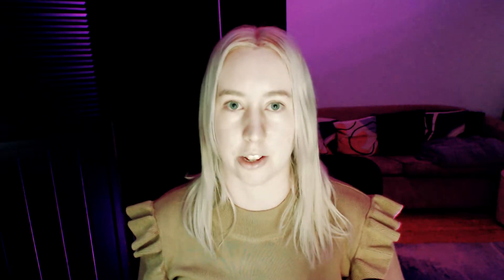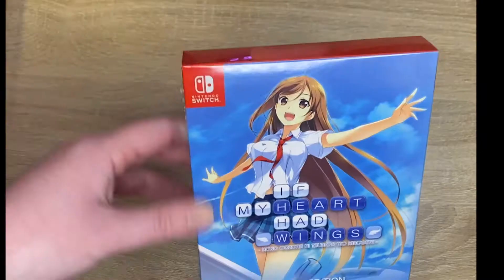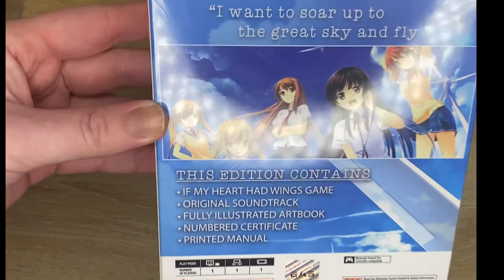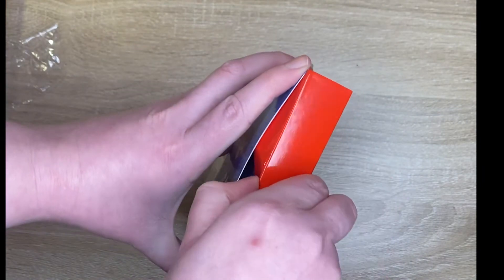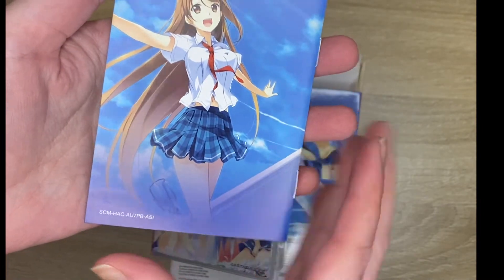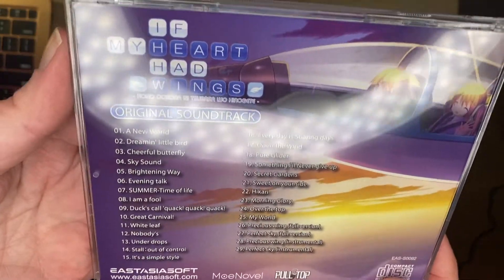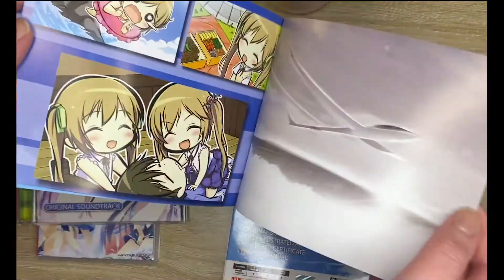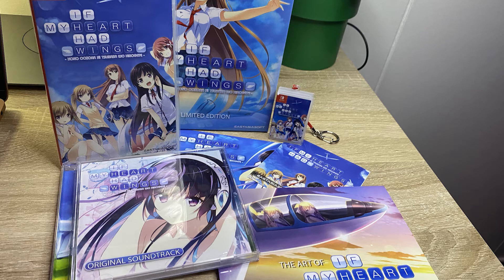IF MY HEART HAD WINGS LIMITED EDITION UNBOXING | Nintendo Switch | Visual Novel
Let's unbox the If My Heart Had Wings Limited Edition on Nintendo Switch. It is a visual novel that which is centres around a story of friendships and the determination to achieve your dreams. Digital version also available for PC and Nintendo Switch.